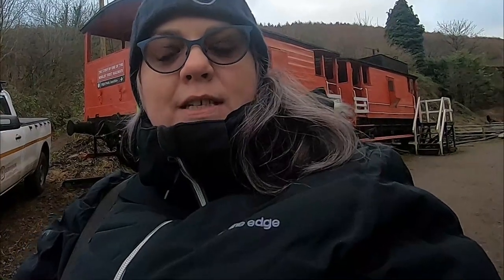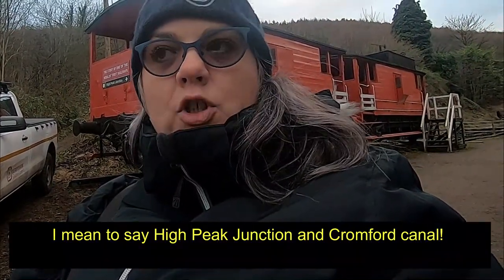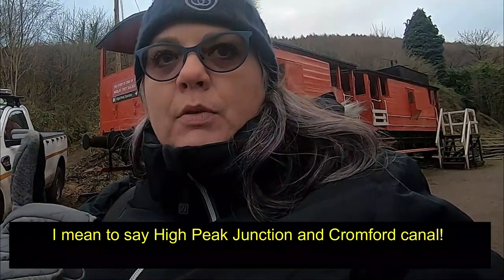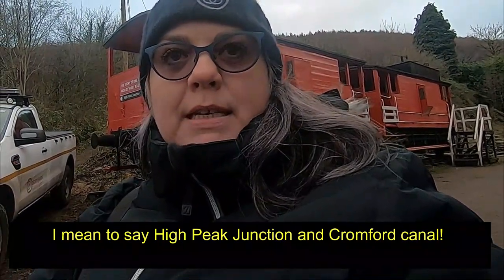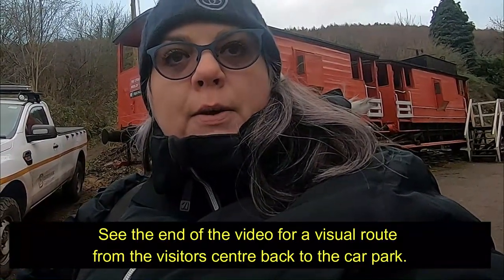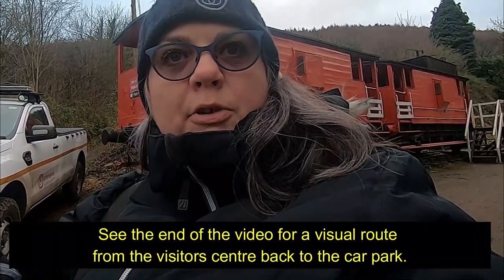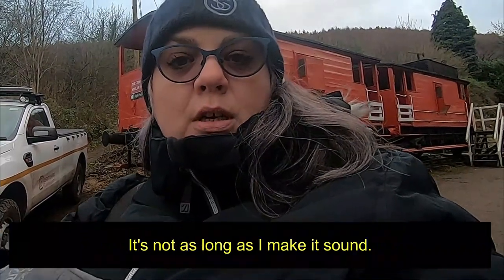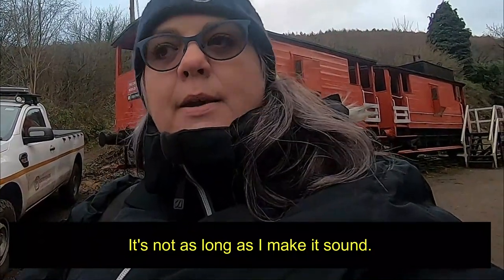Wheelchair & Accessible Walks High Peak Junction, Crompton Canal, Derbyshire. Nr Matlock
Hello everyone and welcome to our first walk of 2020.

We have spent an amazing day exploring the High Peak Junction and the Crompton canal, and it did not disappoint.

Last year we took a walk around Middleton Top and Black Rocks, Crompton is an extension to this walk and if your feeling brave can be incorporated, click here to see our Middleton Top walk;

The walk is suitable for all, with hard compact stone surface and level terrain, (accept the hill from high peak junction carpark to the visitors center.)
A tramper is available to pre-book through the Access for all Scheme run by Derbyshire County Council.

The area is steeped in history and offers visitors lots of great information about how the rail and waterways were used in the past.

 The staff here are incredibly helpful and full of knowledge. They were more than happy to chat with us and tell us all we wanted to know!
High Peaks Workshop is a great place to start this adventure, and the audio tour will tell you lots of useful information, to make your walk more enjoyable.

We have begun to rate our walks to better help you decide suitability if you would like to try this walk for yourself.

We have given High Peak Junction and Cromford Canal
8 out of 10 Jet Rating

Level walk suitable for all
Benches available during the walk.
Dog-friendly!
Disabled facilities, including changing place at Cromford Wharf.
Helpful and friendly staff.
We found the area beautiful and relaxing.
Interesting aspects to discover.
The cost to visit is very reasonable or free.

Ponts were lost for:

limited disabled parking.
Ease of access from the car park to the visitor's center
And for no heating in the accessible bathroom. (that toilet seat was super cold.) 🥶

Overall we really enjoyed our day here and look forward to returning to see more! It is a place for all ages and abilities to enjoy and we hope if you're in the area you will try this one out for yourselves!

We would really like to get our videos out there in the hope that it might help others, so everyone can enjoy the benefits that going outdoors has to offer!

We wish you all a very happy 2020 and hope it will be a wonderful year for us all, filled with lots of fun and great adventures! See you all again soon! 🥳🥳🥳